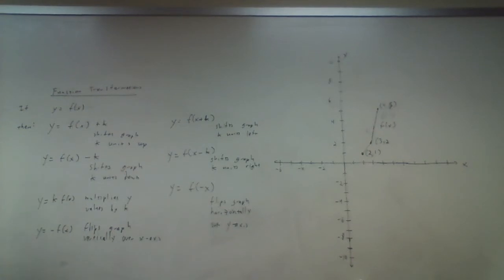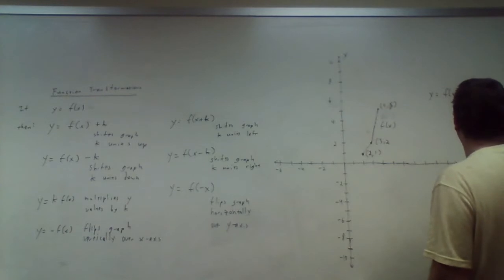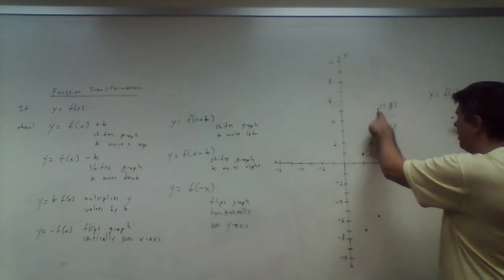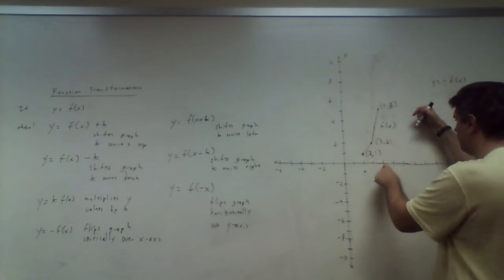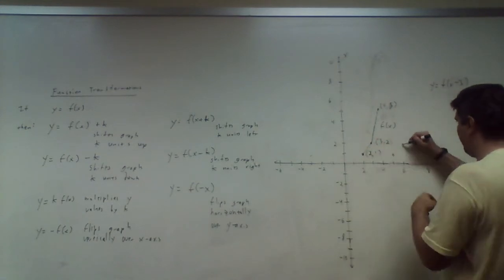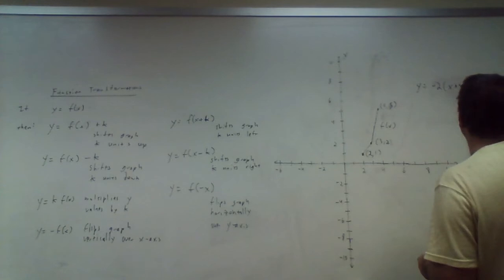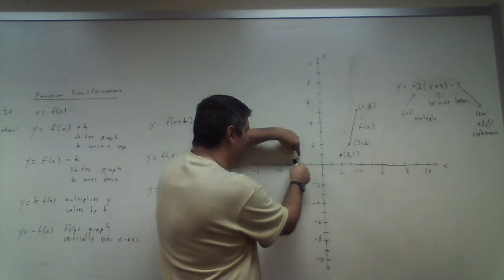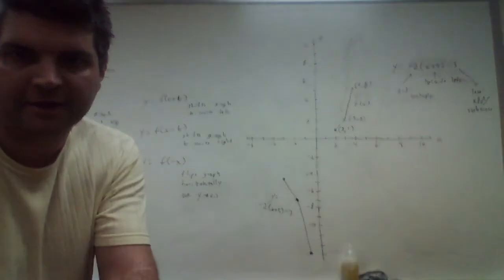Function Graph Transformations